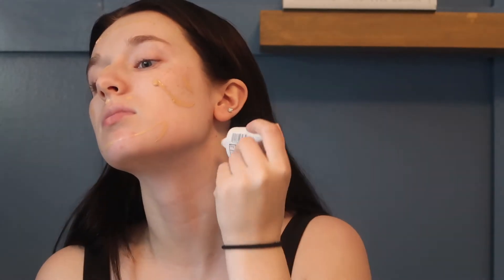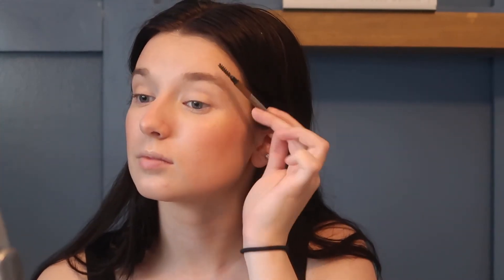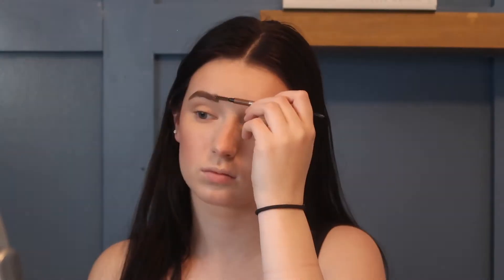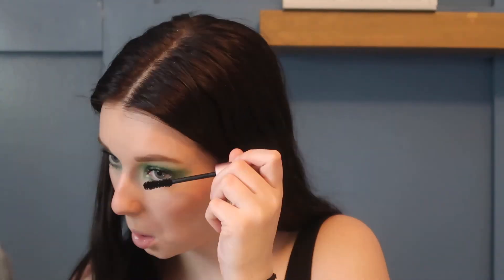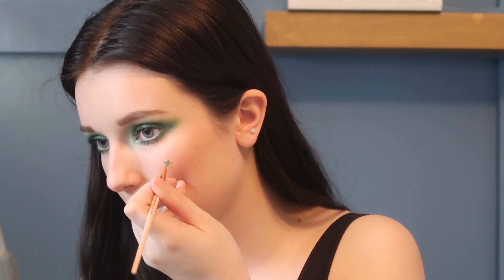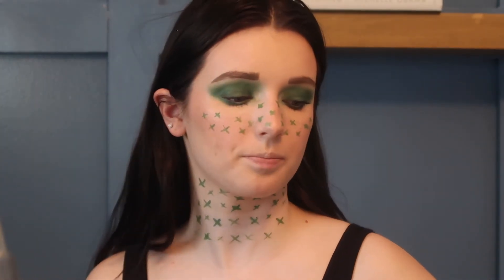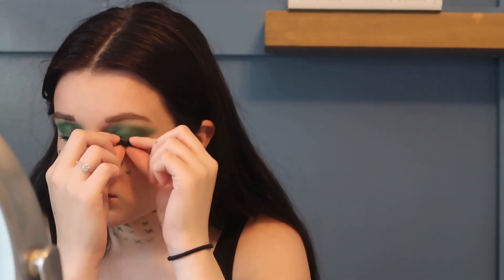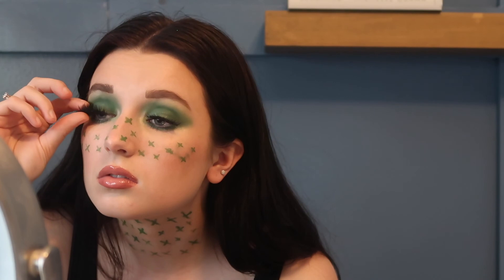ST PATRICKS DAY MAKEUP LOOK 2021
This weeks video is dedicated to 4 leaf clovers for St.Patricks Day. I hope you enjoy.